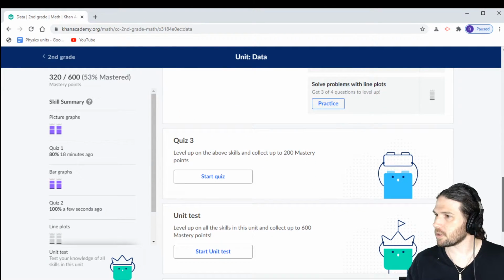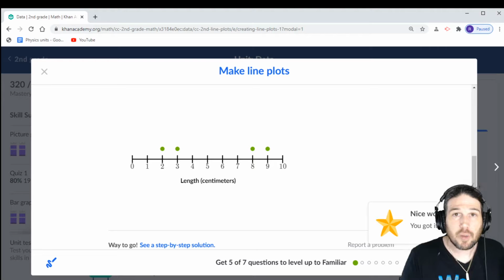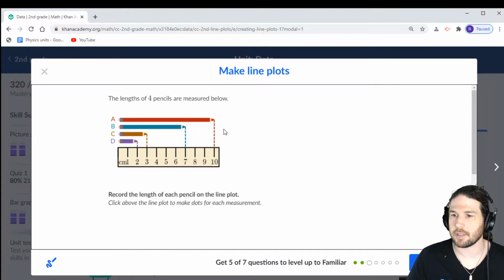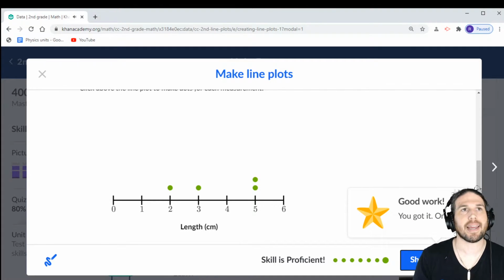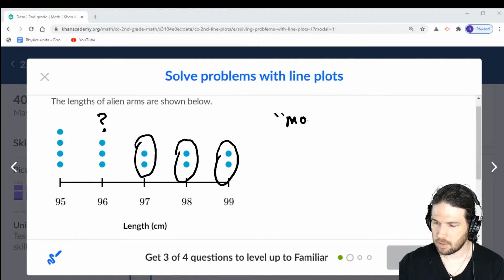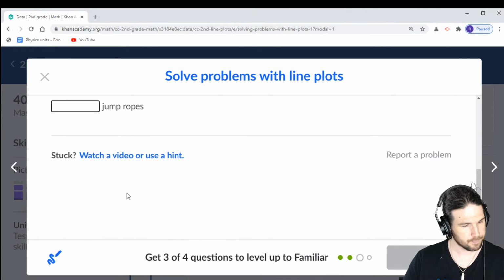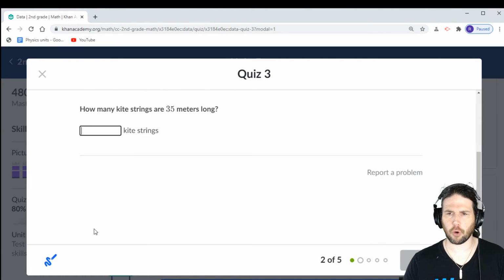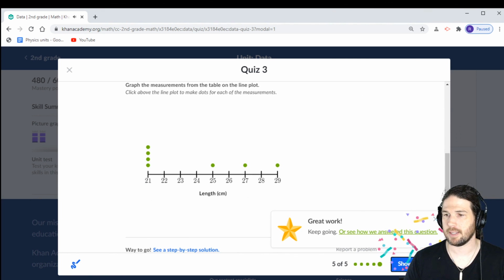Grade 2: Line Plots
Line plots sort of blend the ideas of picture graphs and bar graphs. It is less abstract than the bar graph, utilizing dots instead of rectangles, and it is more streamlined than a picture graph.